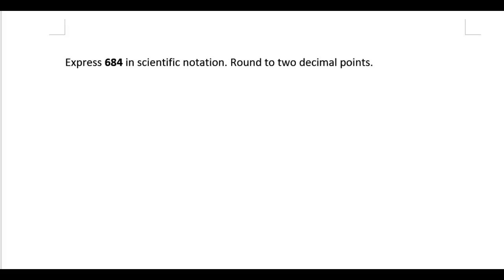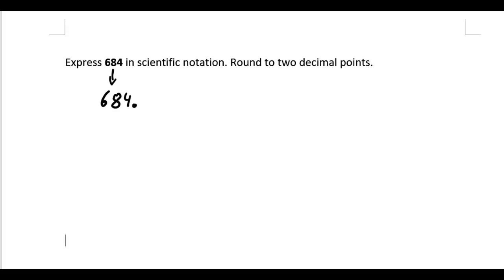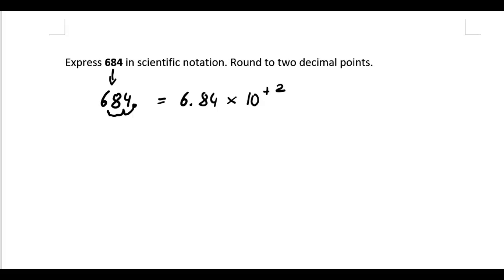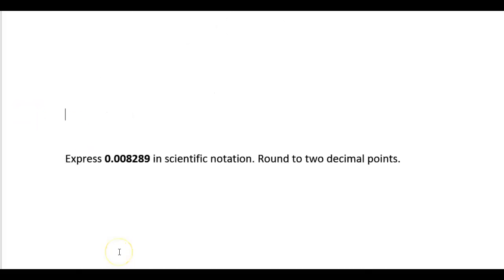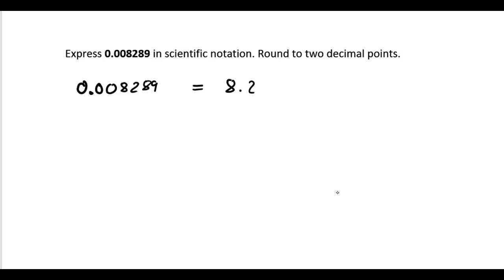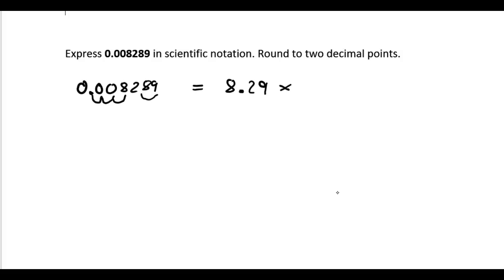Converting a number into scientific notation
This tutorial shows how we can convert a number into scientific notation, using the decimal shift method.